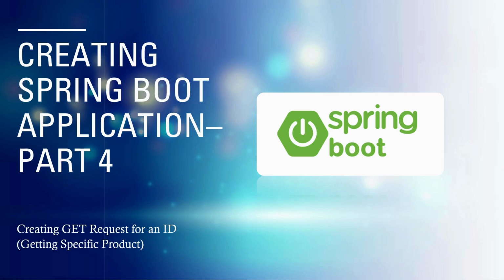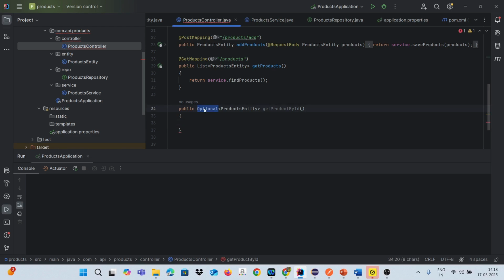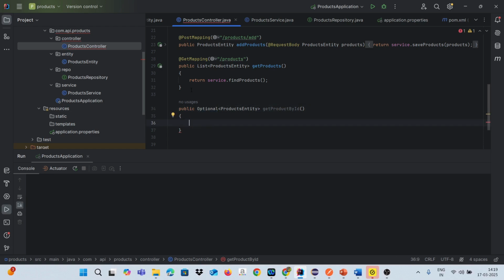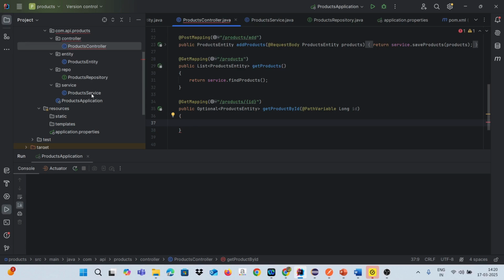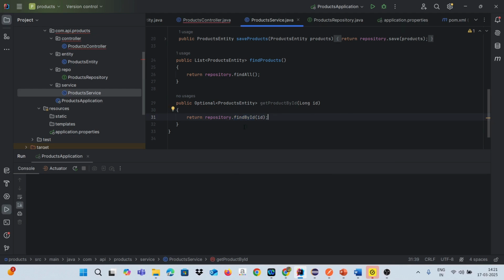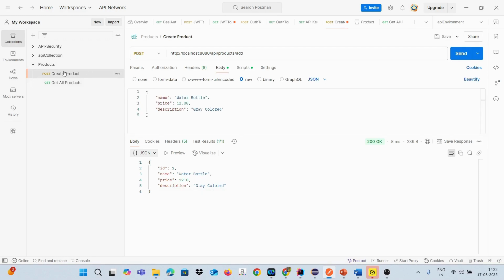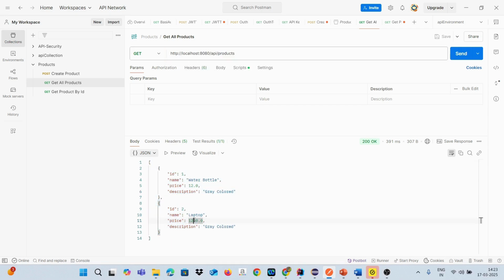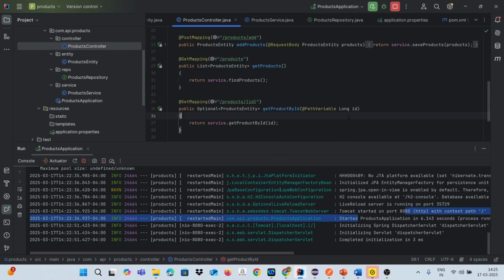Spring Boot API Development & Testing | Part 4 | GET Method Path Variable| Getting specific product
Welcome to Part 4 of the Spring Boot API Development Series on API Test Hub! 🚀

In this video, we’ll cover how to fetch details of a specific record using the GET method by passing an ID as a path variable.

🔹 What You'll Learn:
✅ Creating a GET API endpoint in Spring Boot
✅ Using @PathVariable to extract the ID
✅ Fetching data from the database with Spring Data JPA

By the end of this tutorial, you'll be able to retrieve specific records dynamically using Spring Boot APIs. 🎯🔥